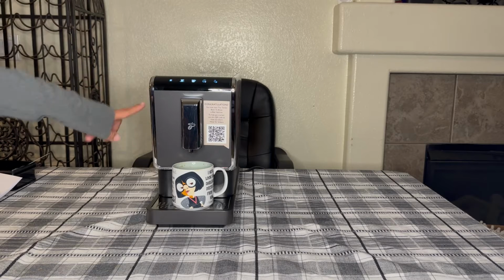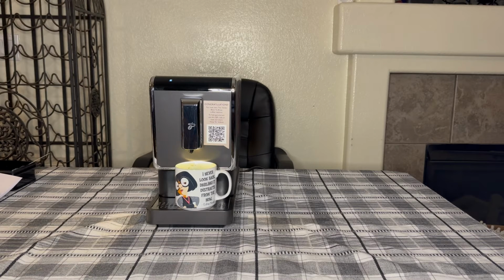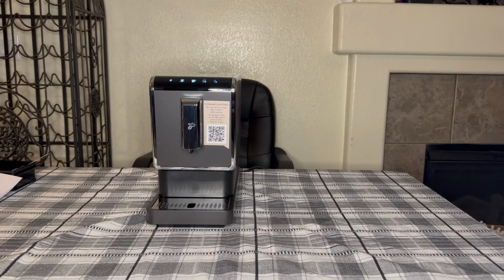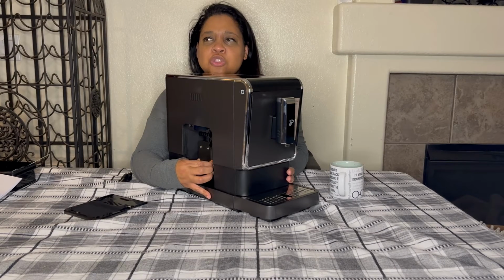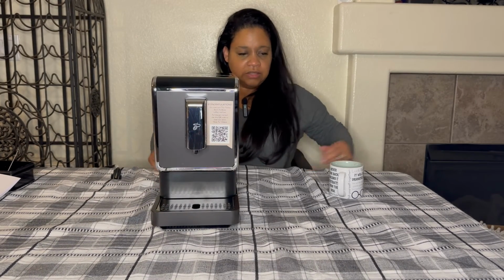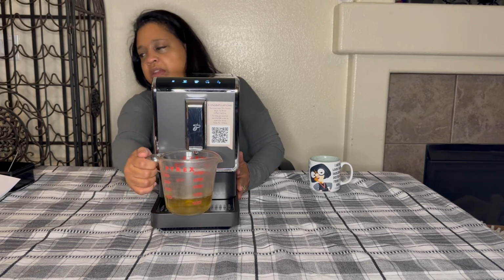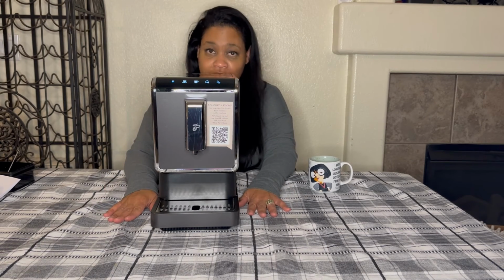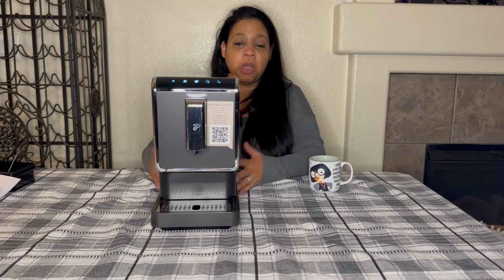Tchibo Single Serve Coffee Maker: Fresh Espresso & Coffee Anytime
Elevate your coffee experience with the Tchibo Single Serve Coffee Maker, an automatic espresso and coffee machine that revolutionizes your morning routine. Say goodbye to coffee pods and hello to freshly ground beans with its built-in grinder, delivering unparalleled flavor with every cup.